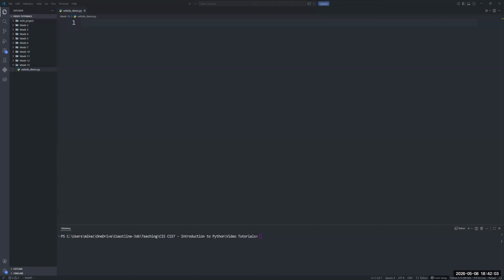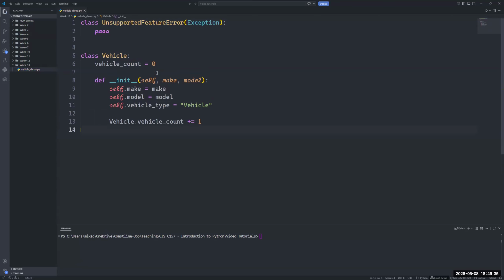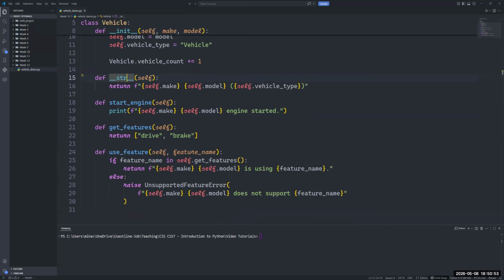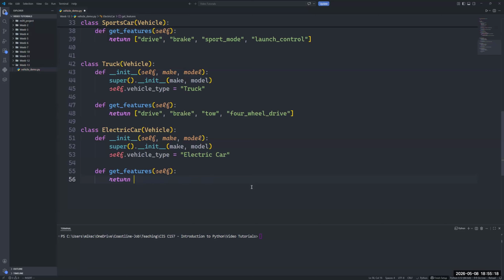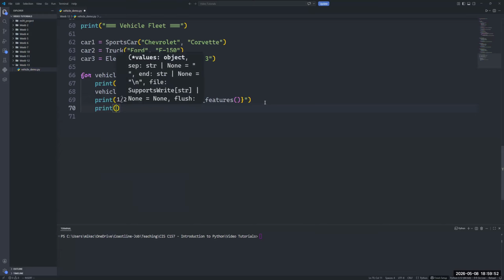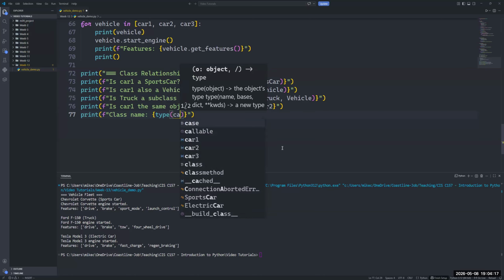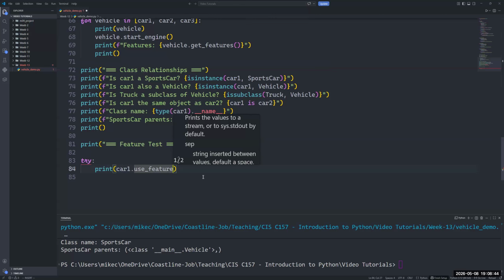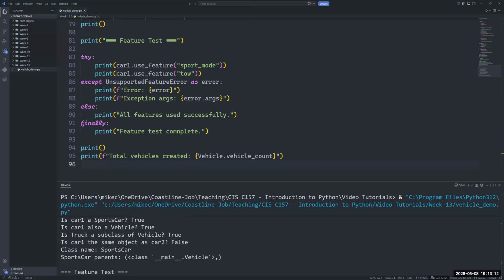CIS C157 - Week 13 Assignment